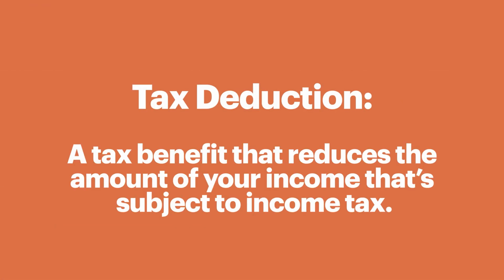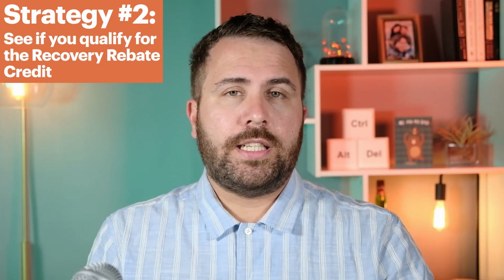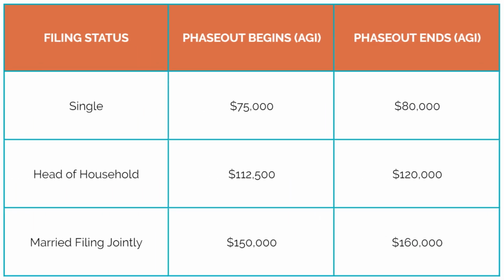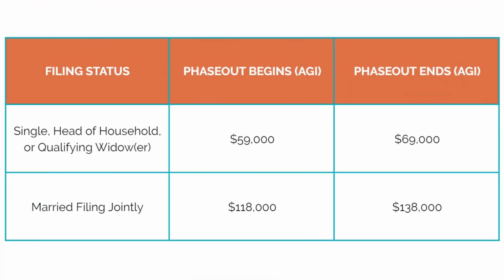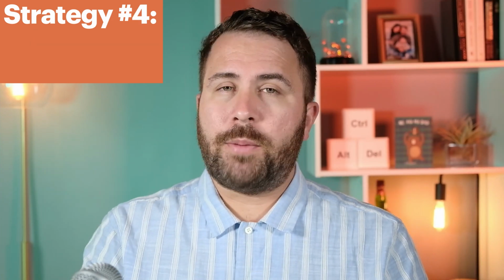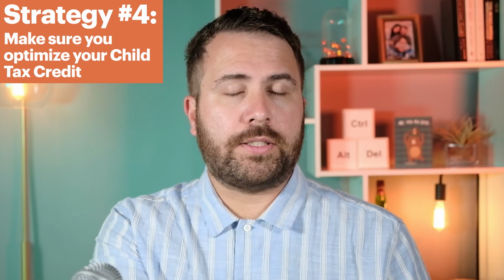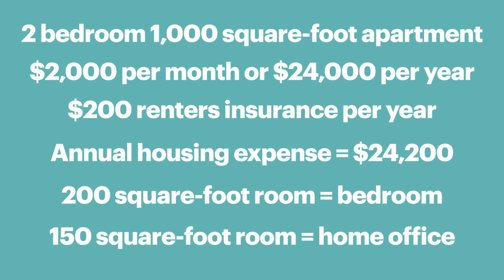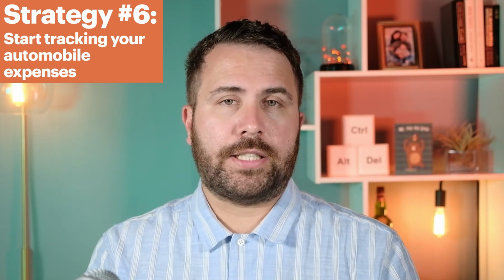How to Start Preparing For 2021 Tax Season NOW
Don't pay more taxes than you have to! I'm giving you tips and strategies you can start working on TODAY that will save you money when you file your 2021 taxes.

This video covers tax reduction strategies for everyone, plus special situations. If you or anyone you know received unemployment benefits, has kids, paid money toward educational expenses, works from home, or drives their car for work, make sure to watch!

Table of Contents:
0:00 Preparing for Next Year's Tax Season Now
1:20 What Are Tax Deductions?
2:28 What Are Tax Credits?
2:57 Strategy #1: Start Tracking Your Unemployment Benefits
4:31 Strategy #2: See If You Qualify for the Recovery Rebate Credit
6:08 Strategy #3: See If You Qualify for Education-Related Tax Benefits
7:43 How to Calculate the Lifetime Learning Credit
9:42 Potential Deductions for Educators
10:45 Strategy #4: Make Sure You Optimize Your Child Tax Credit
12:10 Planning Opportunities for the Child Tax Credit
14:06 Strategy #5: Make Sure Your Understand Work-From-Home Tax Benefits
14:48 How to Calculate the Home Office Deduction
16:45 Strategy #6: Start Tracking Your Automobile Expenses
17:00 How to Calculate Your Automobile Expenses